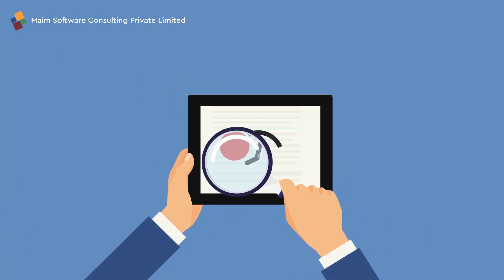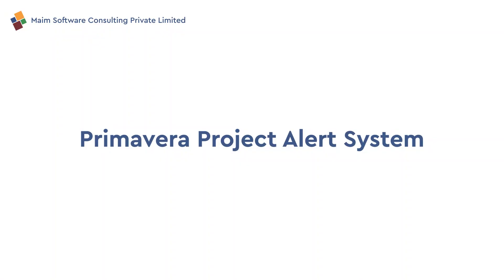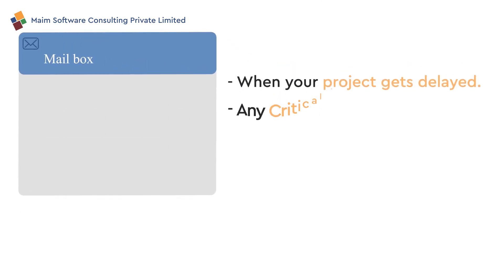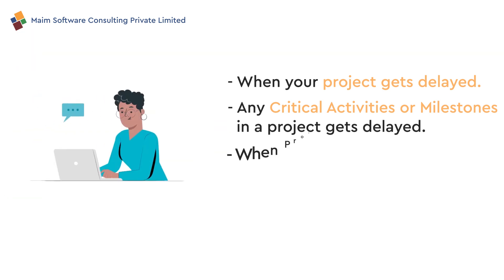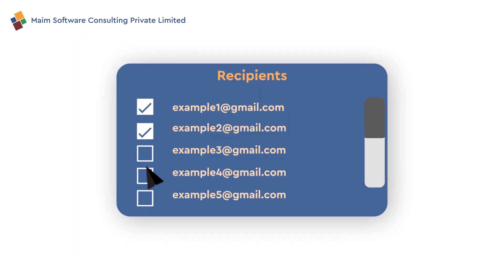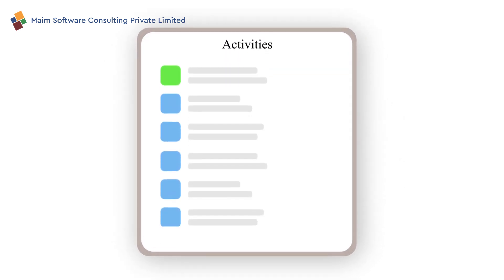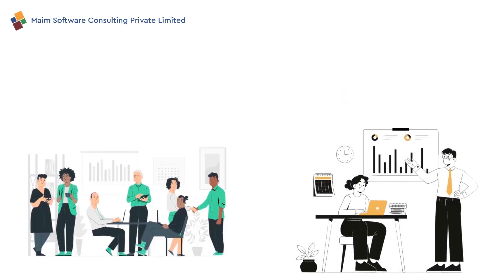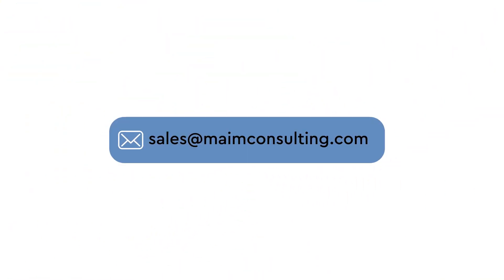Primavera Project Alert System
Every Construction Project requires a detailed , Practical and comprehensive project schedule for managing of the projects of any size and complexity.
Oracle Primavera is a one of the most preferred scheduling and planning tool for managing the project
In a project, every activities & milestones are important which need to be tracked by Project managers and Project Planners to avoid any delay in the project. And it is very complex to identify the delayed activities proactively.
Launching Primavera Project Alert System which sends email Alert directly to your mail box when:

When your project gets delayed
Any Critical Activities or Milestones in a project gets delayed.
When Projects are not updated by Project Engineers or Project Planners.
You can configure the recipients who opted for receiving the email alert.
You can tag your own list of activities for receiving the alert.
Hence Primavera Project Alert System will help project owners/managers to take necessary steps proactively to avoid any project delay.